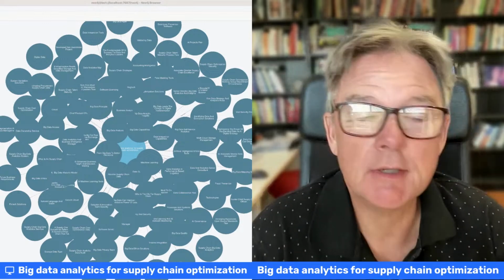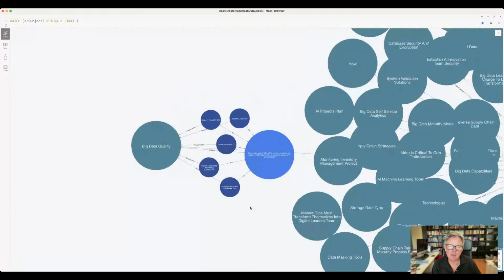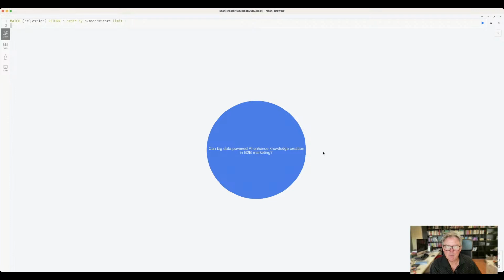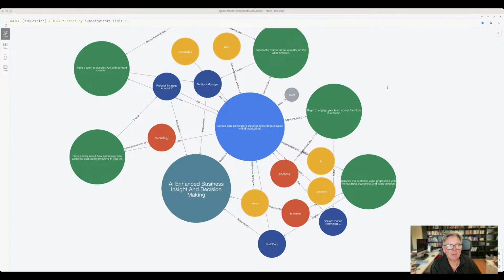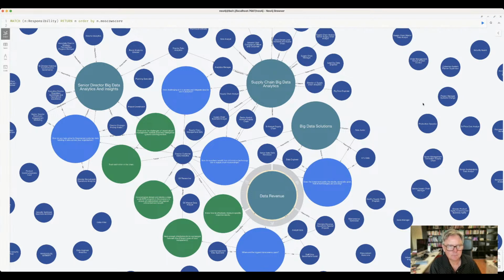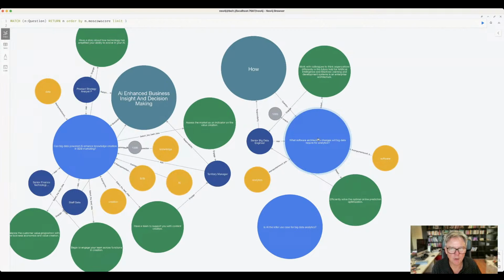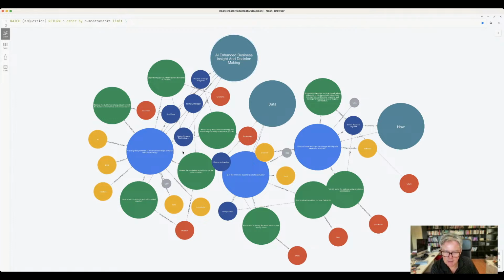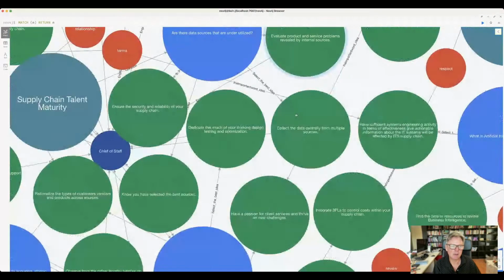Big data analytics for supply chain optimization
🔥Elevate your career, boost your earning potential. Get Big Data Analytics for Supply Chain Optimization Certified today!

In this informative video, we delve into the fascinating world of big data analytics and its application in optimizing supply chain management. Join us as we explore how companies are harnessing the power of data to streamline operations, reduce costs, and drive overall efficiency within their supply chains.

The video begins by providing an overview of the challenges faced by businesses when it comes to managing complex supply chains. From inventory management to demand forecasting and transportation logistics, the intricacies involved can be overwhelming. However, with the advent of big data analytics, companies now have a powerful tool at their disposal.

Through captivating visuals and expert insights, we illustrate how big data analytics enables businesses to gather, analyze, and interpret vast amounts of data in real-time. By doing so, they gain valuable insights into their supply chain processes, identify bottlenecks, and make data-driven decisions that lead to enhanced performance.

We showcase various applications of big data analytics in supply chain optimization, such as predictive analytics for demand forecasting. By leveraging historical data, market trends, and external factors, companies can accurately predict future demand patterns, allowing them to optimize inventory levels, reduce stockouts, and avoid overstock situations.

Furthermore, we explore how real-time data analysis can optimize transportation logistics, ensuring efficient route planning, load optimization, and timely deliveries. This not only reduces transportation costs but also minimizes environmental impact by optimizing fuel consumption and reducing carbon emissions.

The video also highlights the importance of data integration and collaboration across the supply chain ecosystem. By sharing relevant data with suppliers, manufacturers, and distributors, companies can achieve end-to-end visibility, synchronize operations, and facilitate better decision-making for all stakeholders involved.

We conclude the video by emphasizing the transformative impact of big data analytics on supply chain optimization. By harnessing the power of data, businesses can gain a competitive edge, improve customer satisfaction, and achieve substantial cost savings.

Join us on this enlightening journey into the realm of big data analytics and witness how it revolutionizes supply chain optimization. Don't miss out on this opportunity to learn how data-driven strategies can unlock new efficiencies and drive success in today's dynamic business landscape.